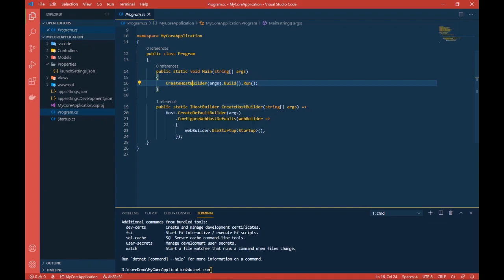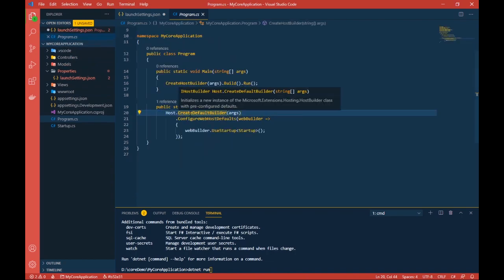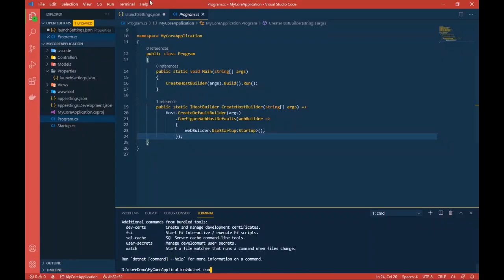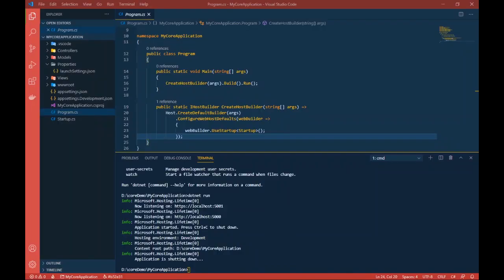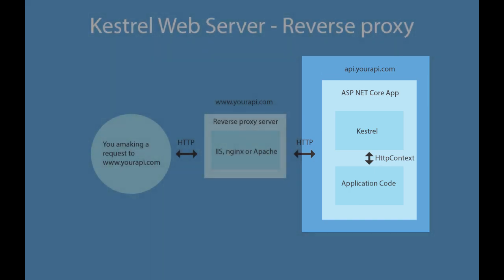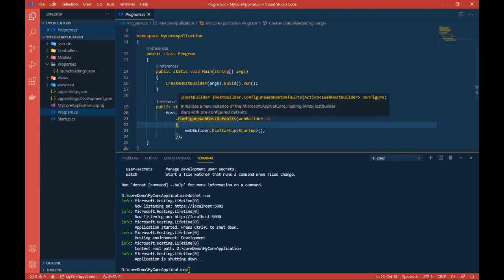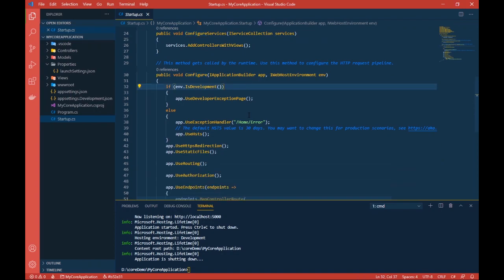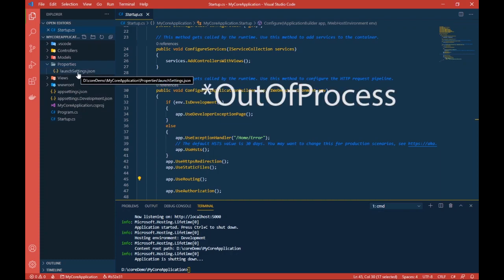ASP NET Core | File exploration | Program.cs | Startup.cs | Kestrel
This video is continuation of previous videos (link to that is down below). This video covers basic walkthrough of Program.cs & Startup.cs files. This videos also covers kestrel and a basic reverse proxy configuration of kestrel.